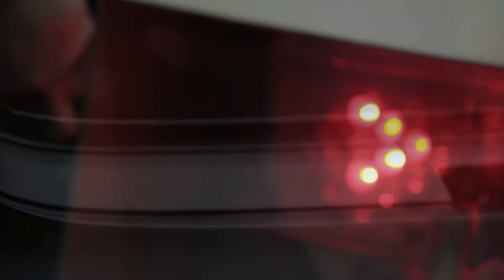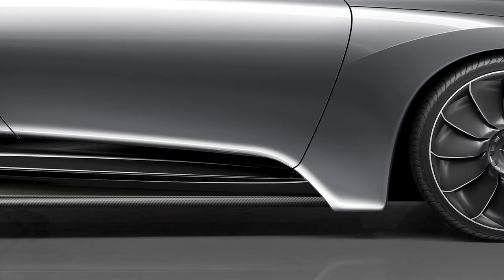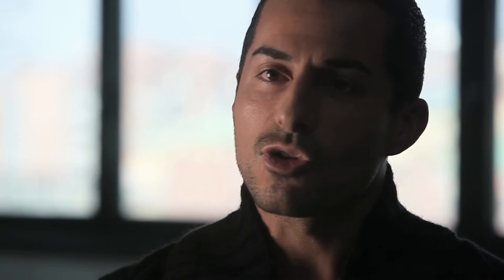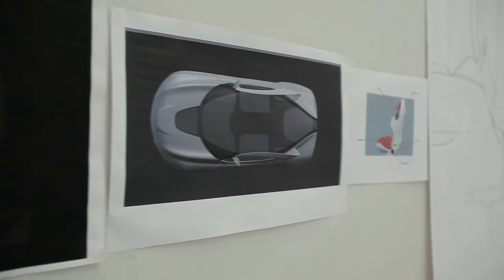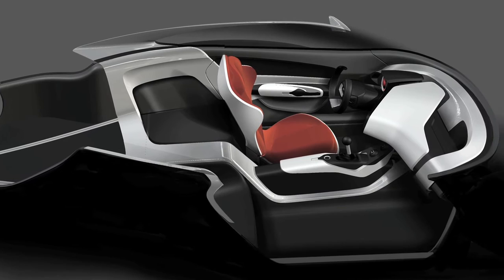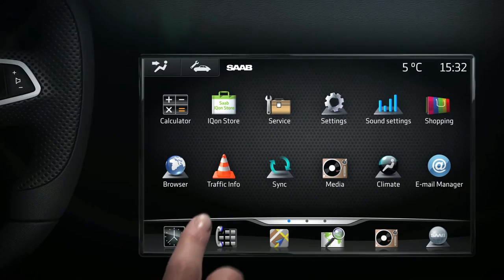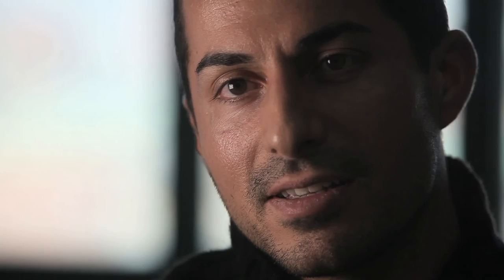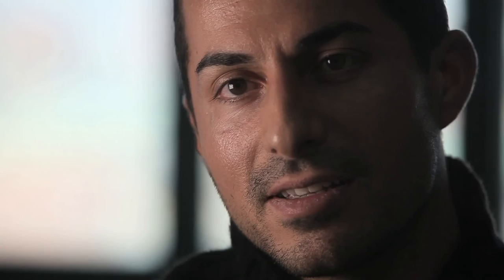Saab The Phoenix Concept by Jason Castriota